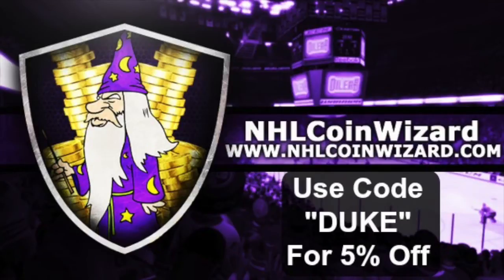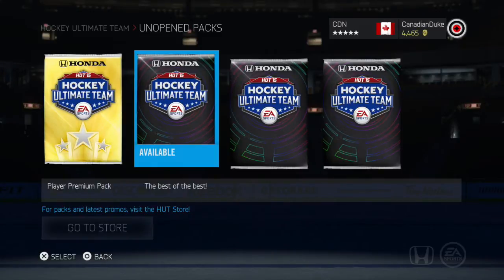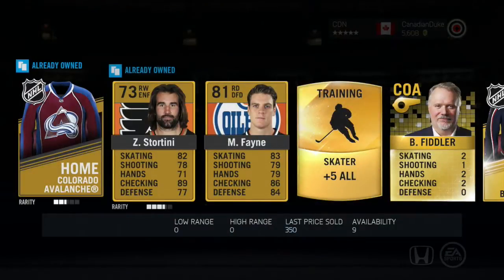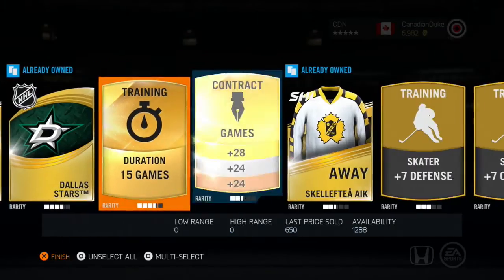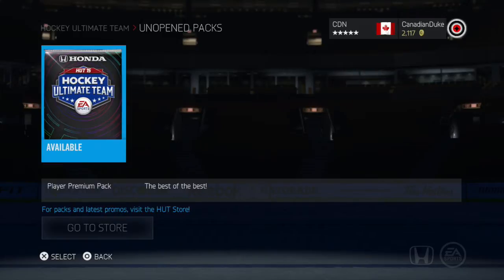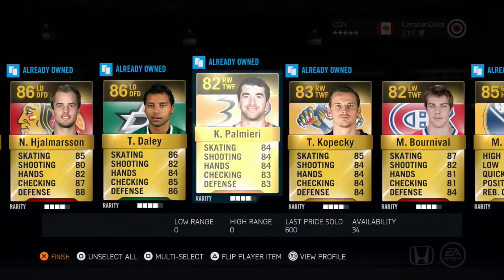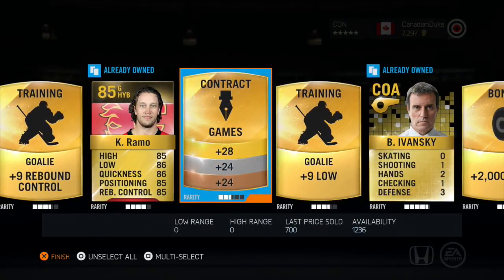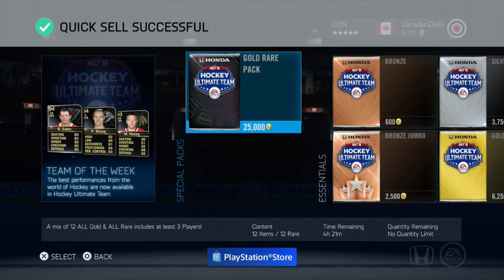NHL15: Pack Opening #22 (60K Player Premium Pack & More)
HUT Coin Wizard, The Cheapest Place To Buy HUT Coins!!

Apply for Freedom Partnership here!

Meet other Gamers here!